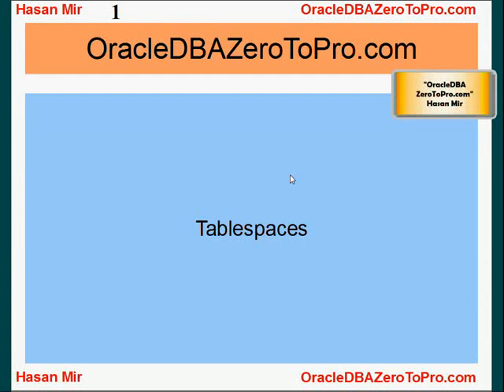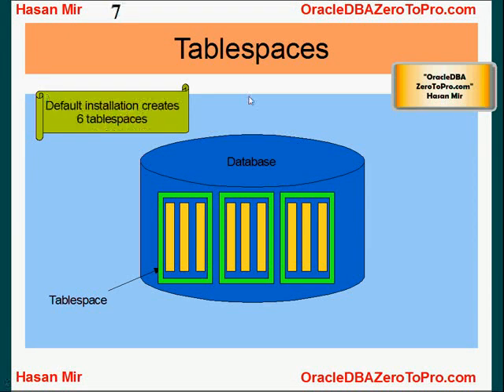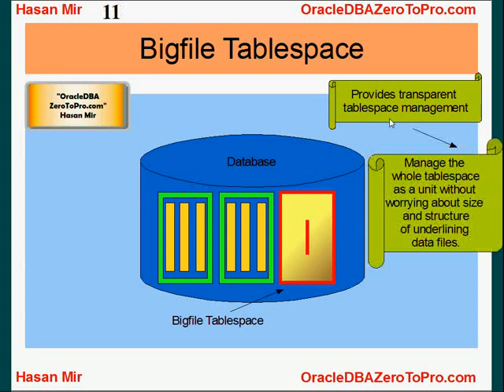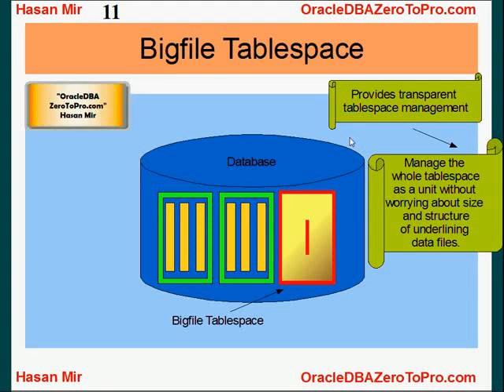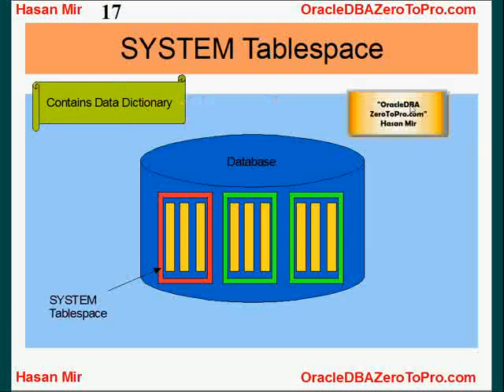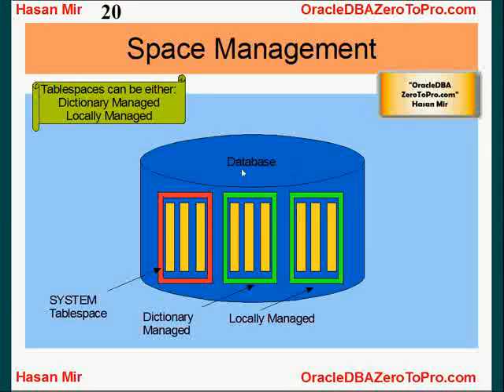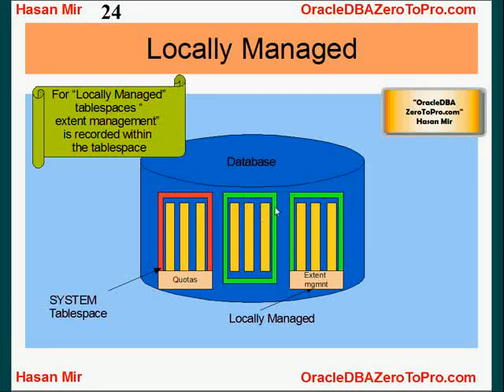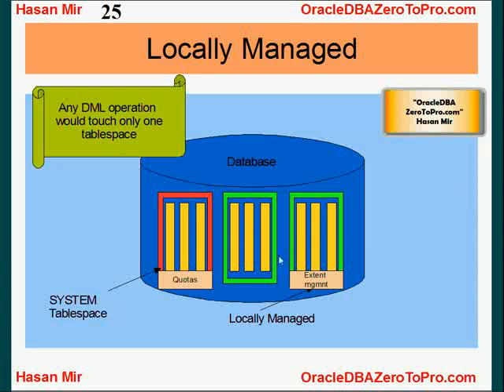Oracle DBA - Tablespaces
This tutorial explains Oracle Tablespaces.